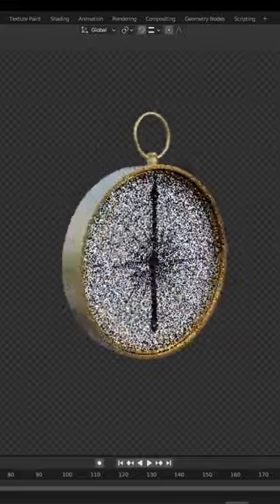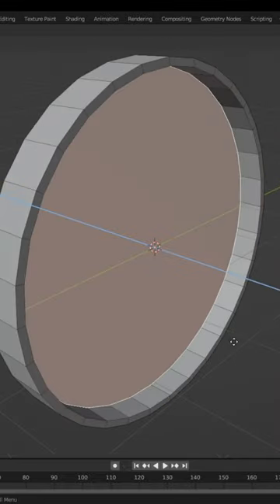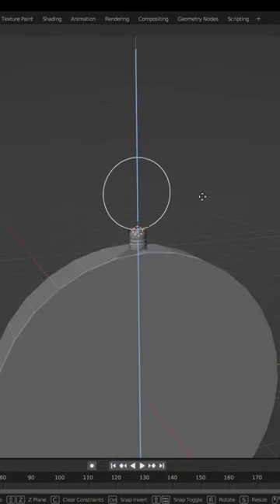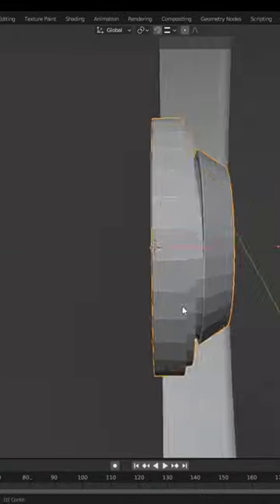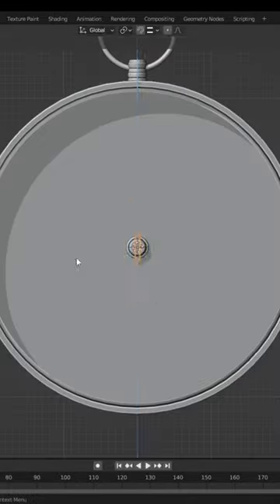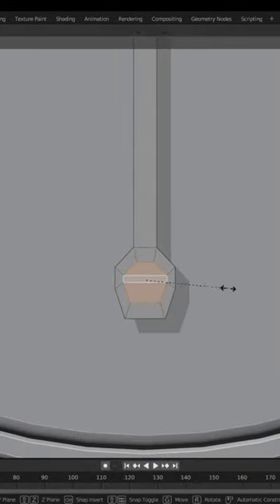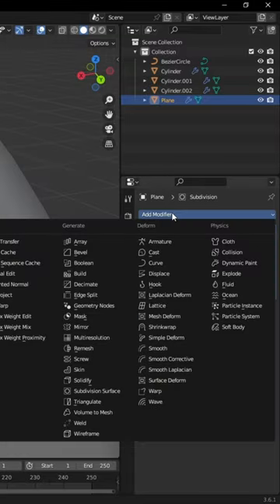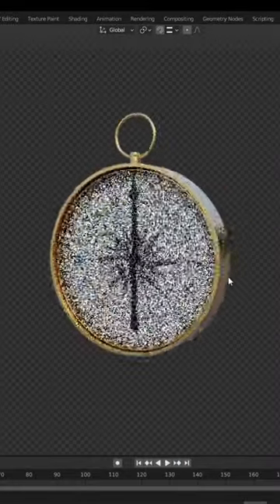Create a Compass in Blender in 1 Minute!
Learn to model a Compass in this 1 minute blender beginner tutorial!